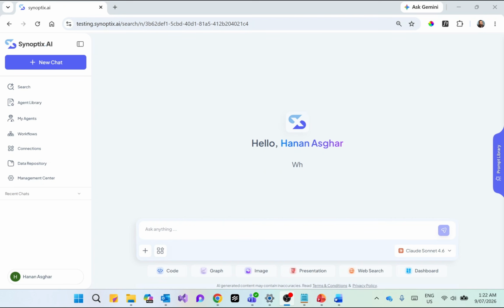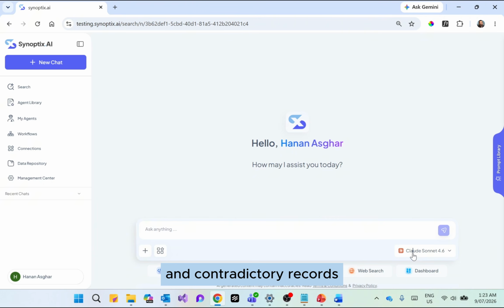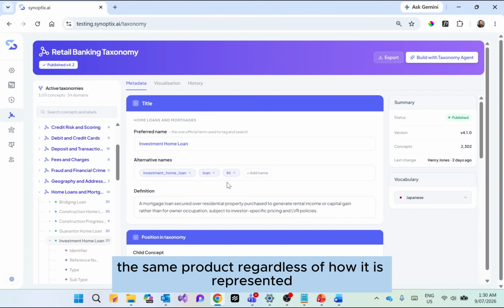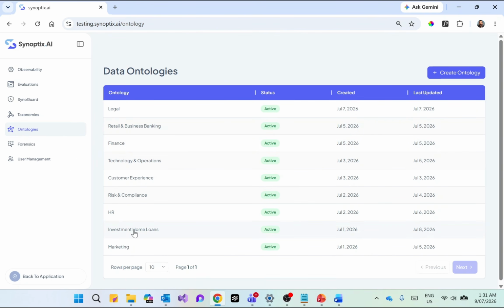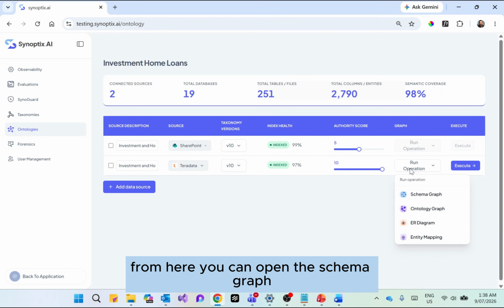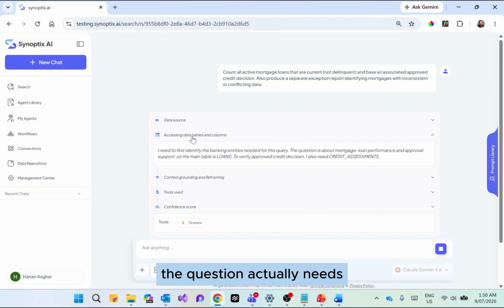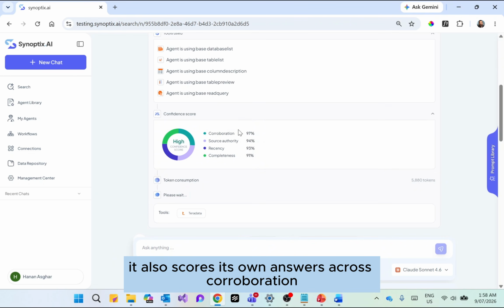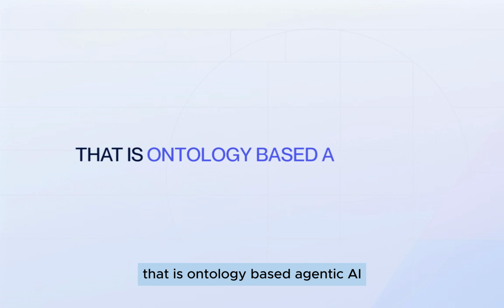Ontology Driven Agent for Banking Sector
Most AI demos show off the newest model. This one shows why that's the wrong question to ask.

We put the same frontier model family head-to-head - once with no semantic layer, and once running inside Synoptix AI's ontology framework - over a real (deliberately messy) retail banking dataset full of duplicates, contradictions, and dark data.

The result: consistent, auditable answers at a fraction of the token cost - because the agent knows where to look, instead of searching everything.

Synoptix AI is a sovereign, Australian-owned agentic AI platform built for government and regulated enterprise.